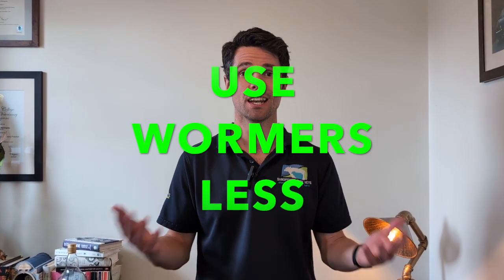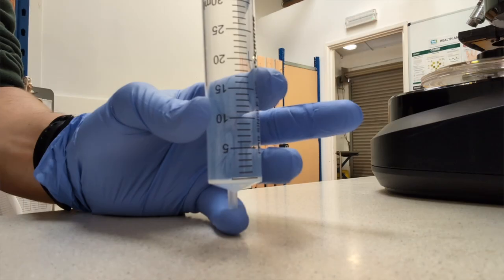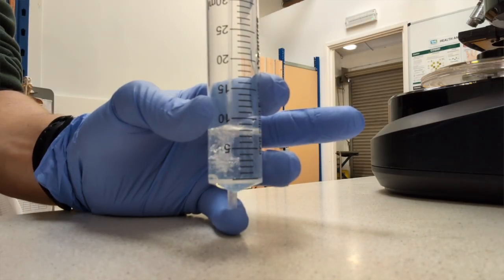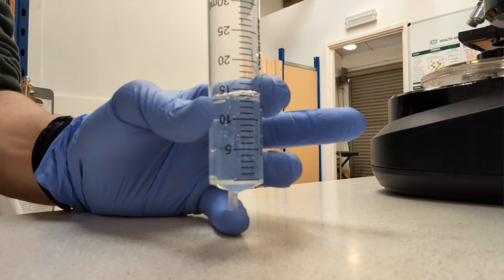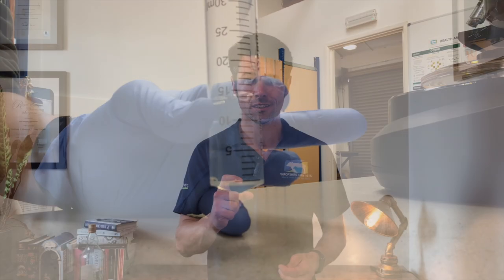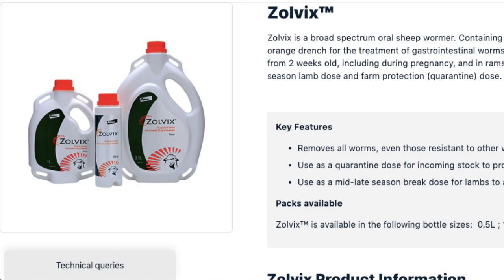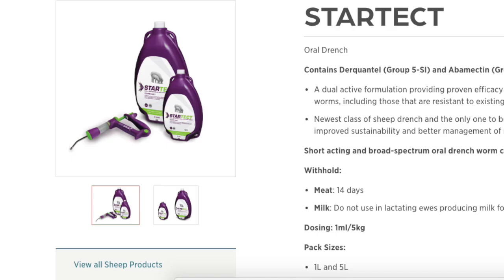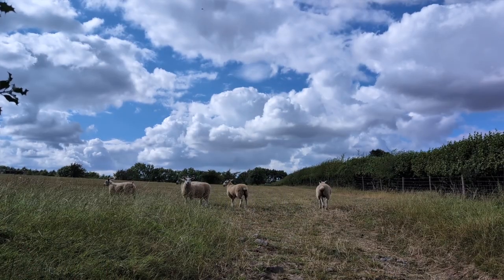Beating WORMER RESISTANCE in SHEEP: Part 2